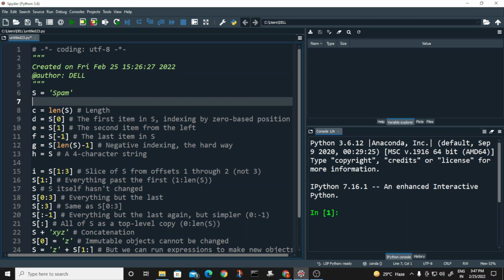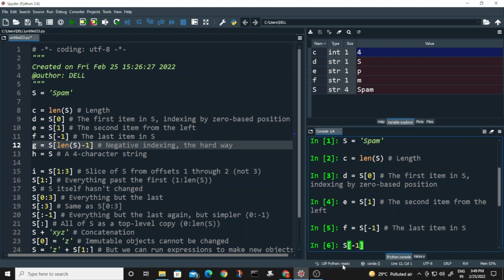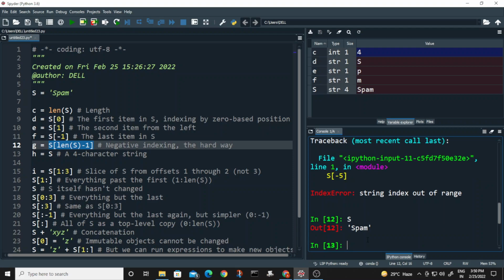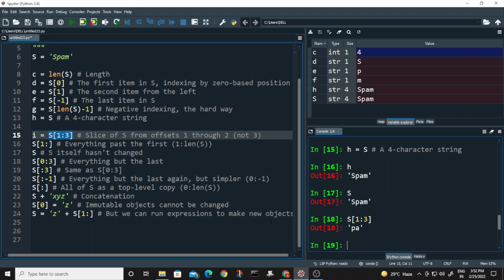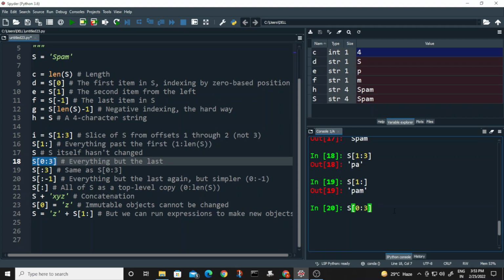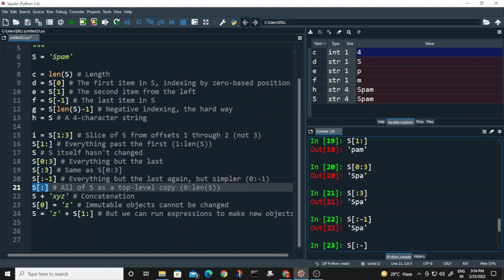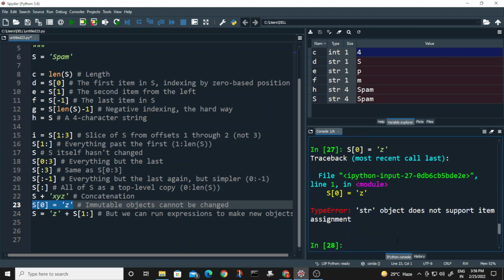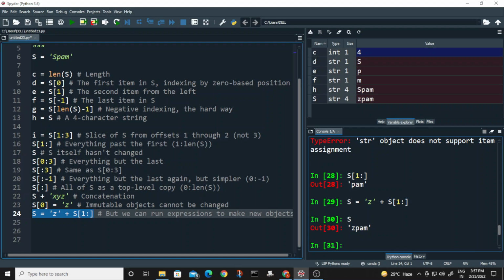Python Basics 7 Strings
Reference:
Learning Python, Fourth Edition by Mark Lutz, Published by O’Reilly Media

Anaconda Spyder IDE